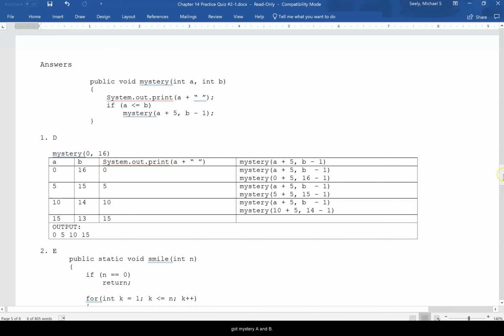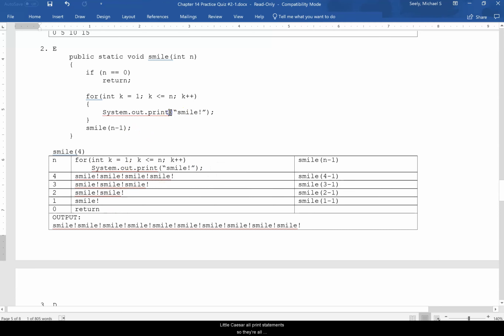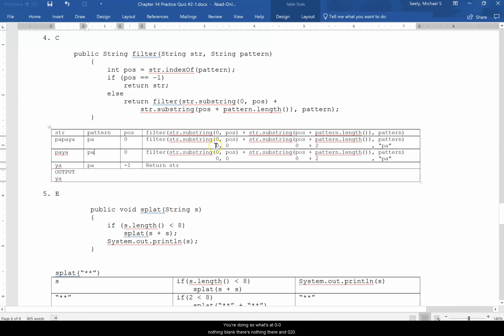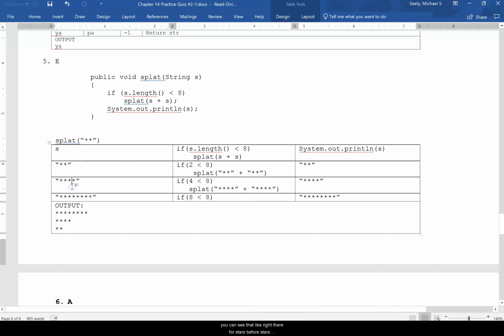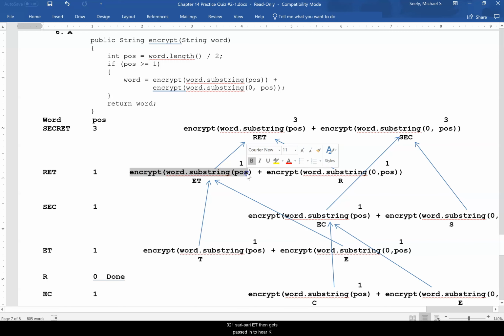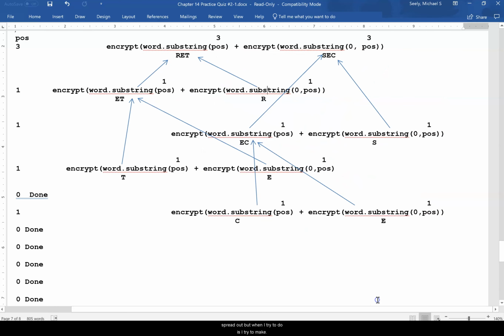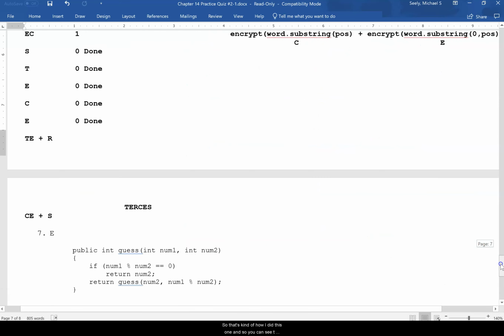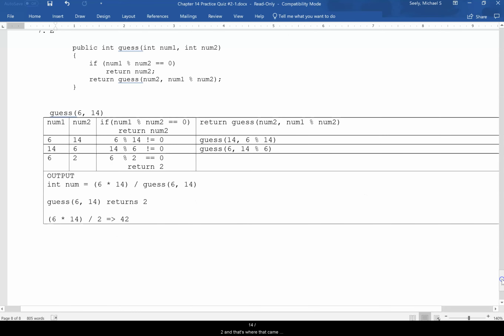JAVA - Lesson #139 - APCSA - CH. 14 Recursion Practice Quiz #2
In this video I demonstrate the APCSA - CH. 14 Recursion Practice Quiz #2.  I work through many recursion type problems.